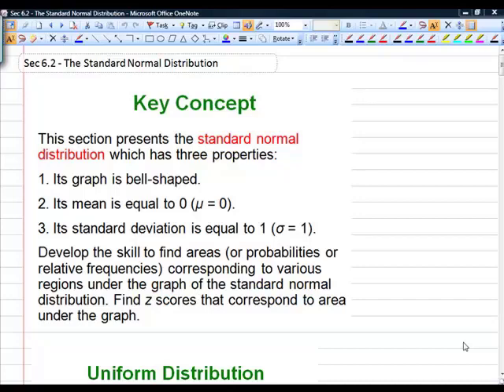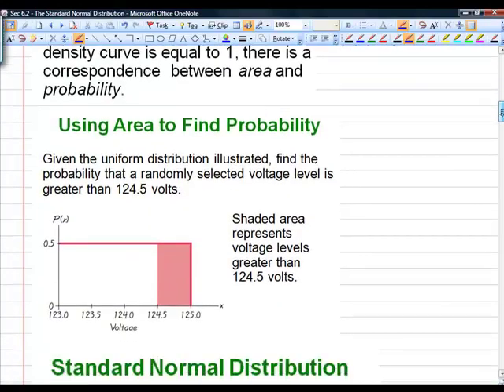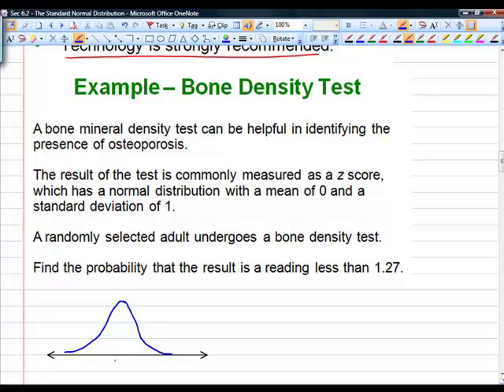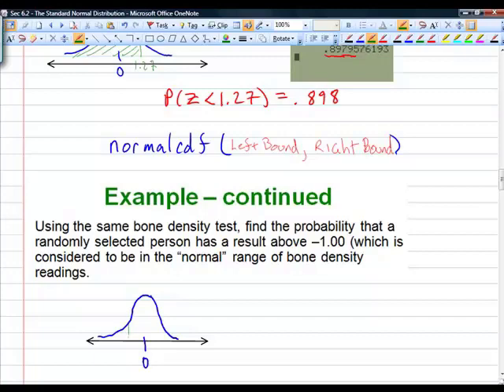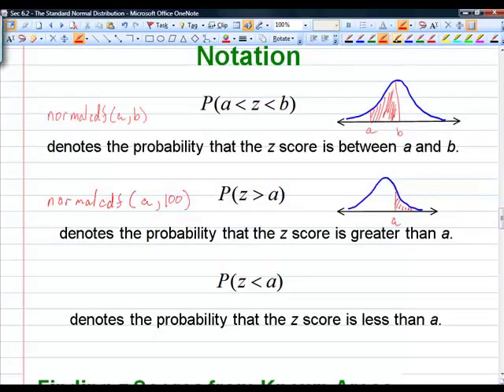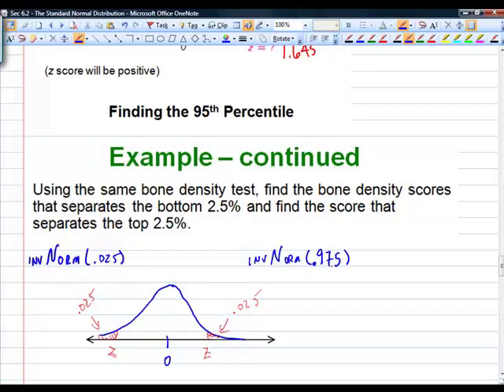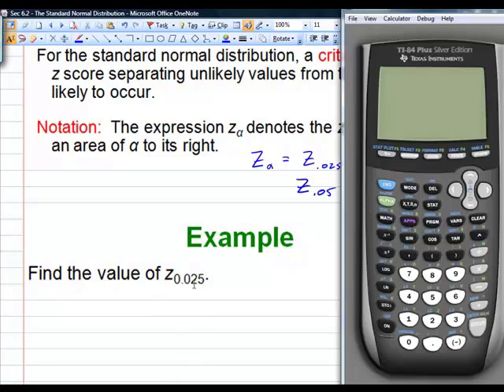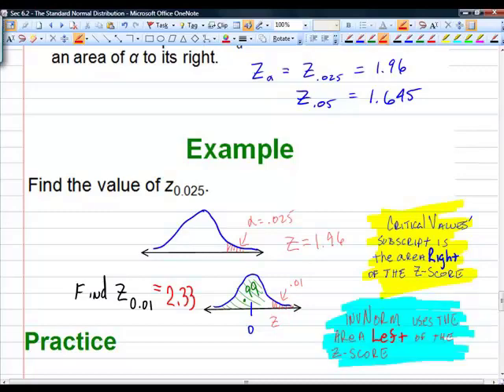Math 1342 Sec 6.2 The Standard Normal Distribution